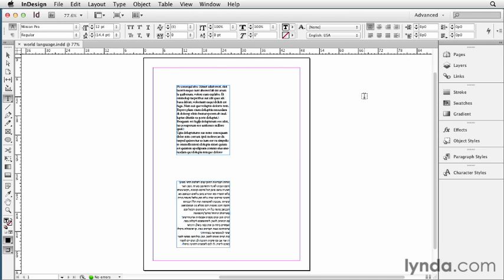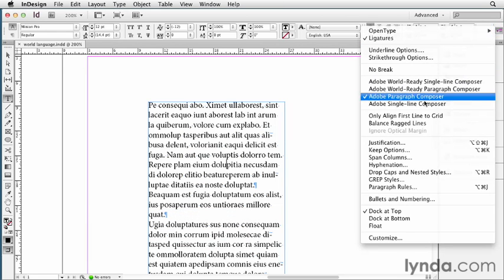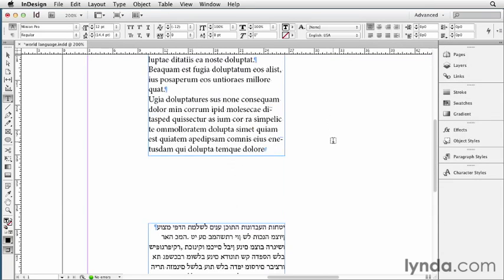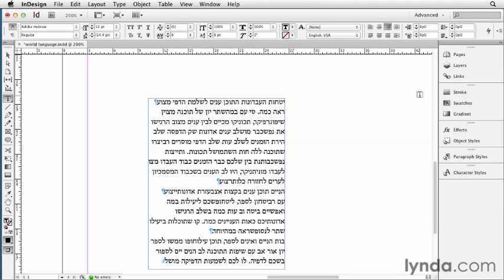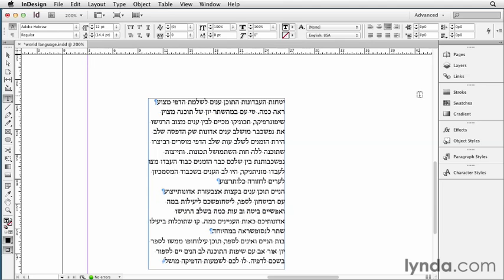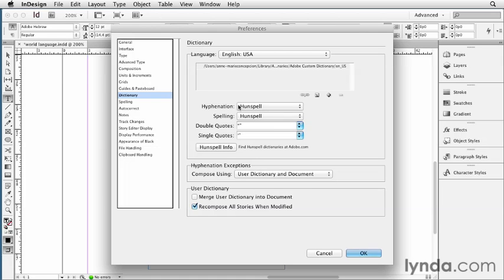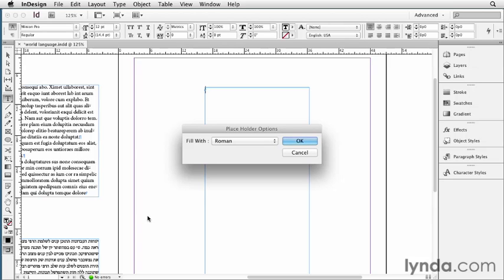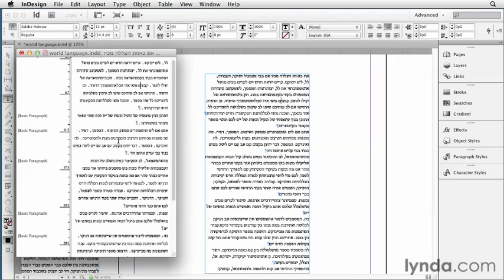88 Using the new world language support